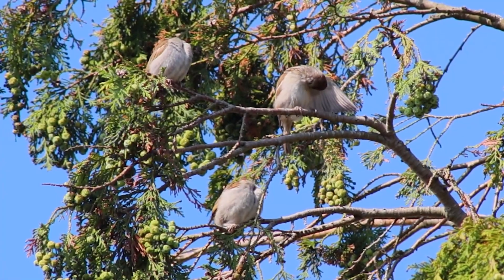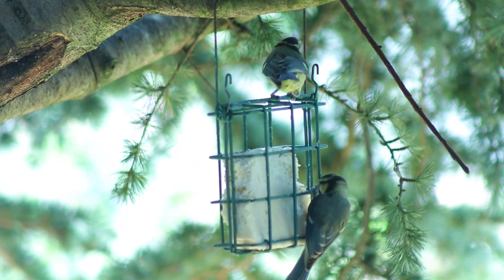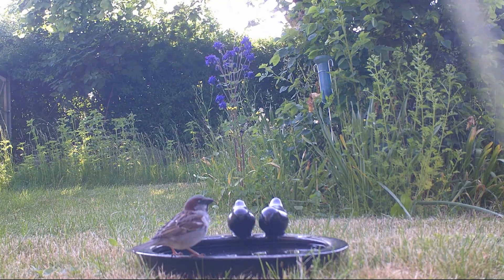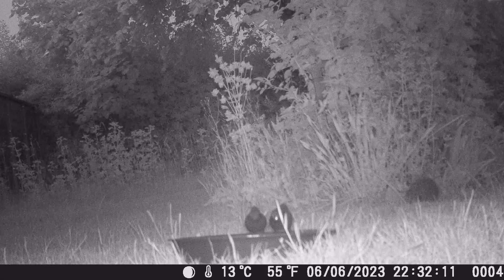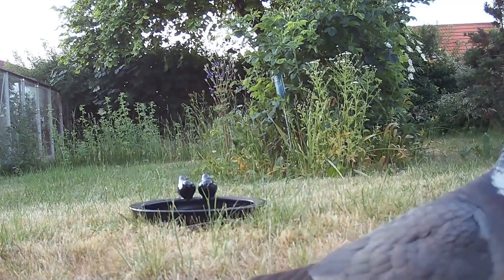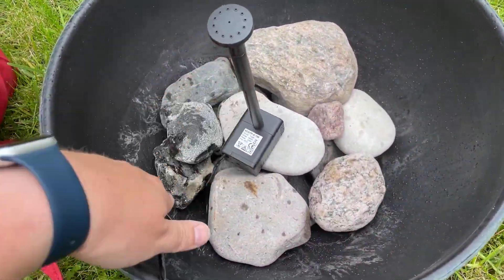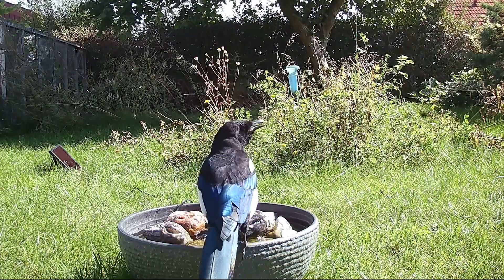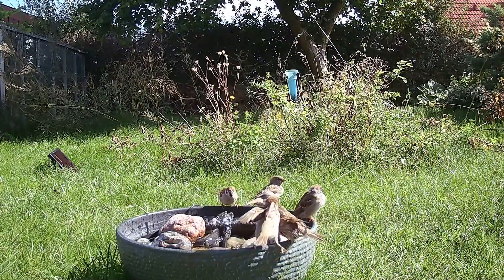I Tried Adding a Water Feature In My Wild Garden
In todays video, I test two differnt ways to add a water feature to the garden.